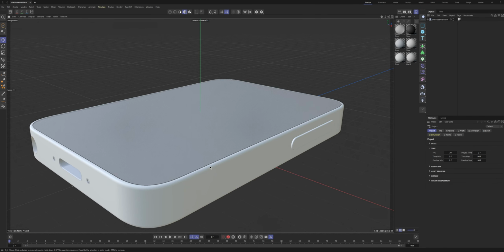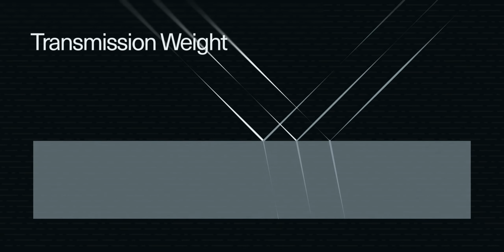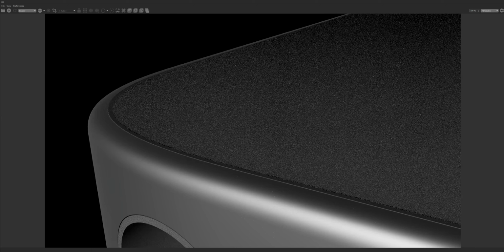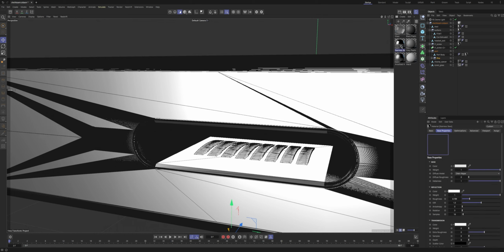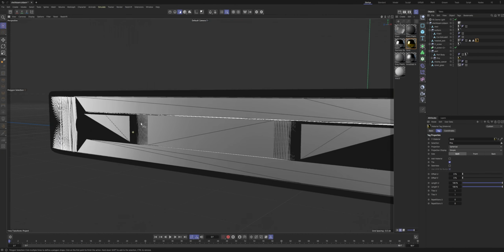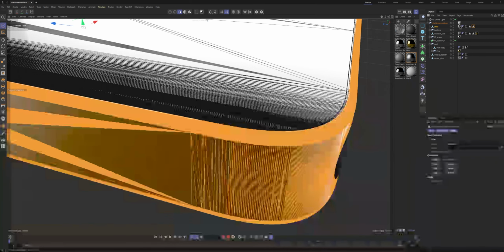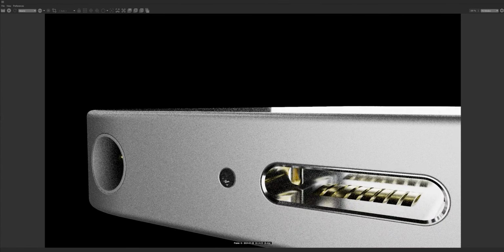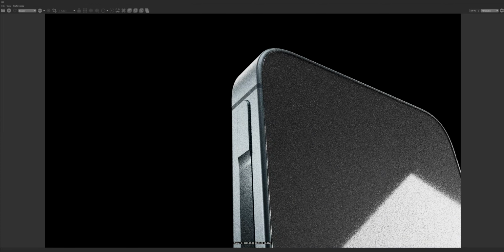Applying Materials and Rounding Corners in Cinema 4D + Redshift (RfD02)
In this tutorial, I run through my workflow for material application for imported SolidWorks models in Cinema 4D for Redshift. We'll cover identifying the pre-created materials, setting the material properties, applying materials selectively, and adding rounded corners at the material level.
Rendering for Design is a new series where I share my workflow with tips and tricks for products designed in SolidWorks and rendered using Cinema 4D + Redshift.
LINKS
HDRi environment lighting maps:
(my favourite place for textures in general)
SOURCES and RESOURCES
Cinema 4D Documentation:
CHAPTERS
00:00 Introduction
01:11 Identifying Pre-Generated Materials
03:23 RS Material Properties
10:15 Selectively Applying Materials
11:56 Face Selection
20:15 Rounding Corners in RS
25:47 Recap and Outro